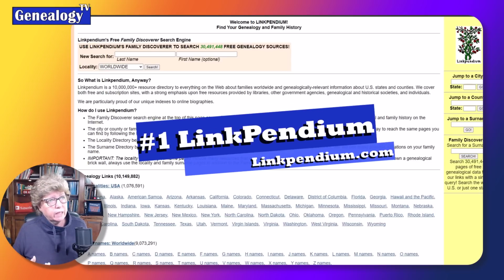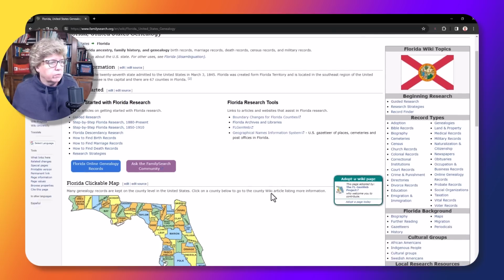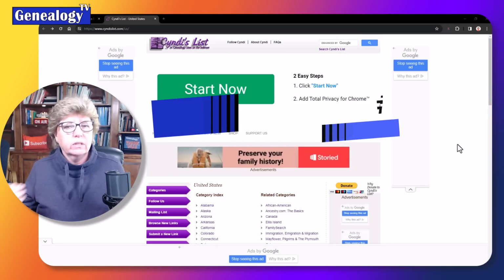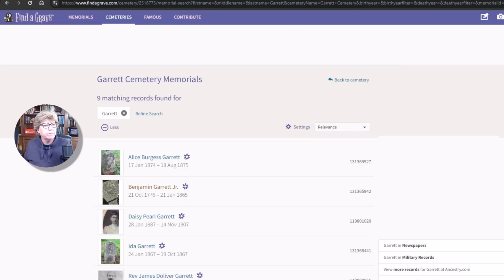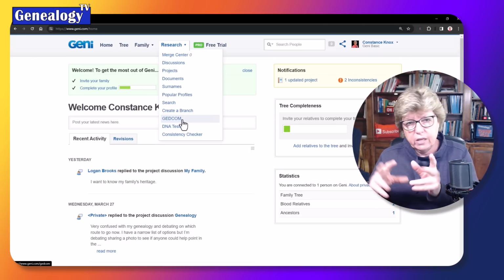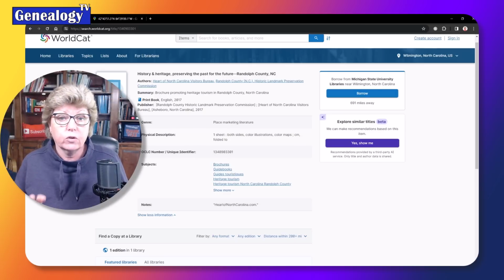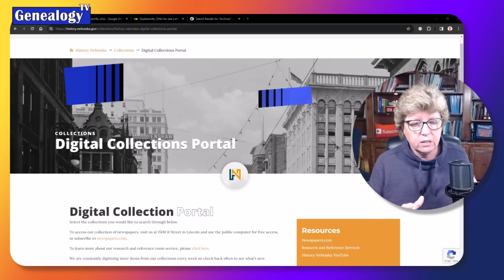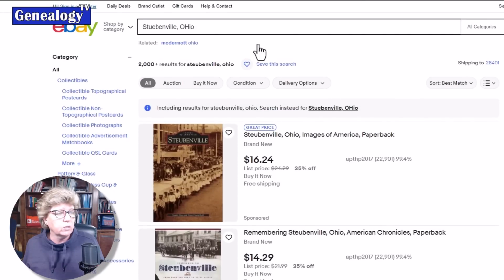Top Free Websites for Family History & Genealogy Research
This video has some of the best free websites most have not discovered. These are genealogy gems for finding the history of the places your ancestors lived as well as records you may not have discovered on websites like Ancestry, MyHeritage, or FamilySearch.

Free Websites for Genealogy Research
🌐 Linkpendium
🌐 Chronicling America
chroniclingamerica.loc.gov
🌐 U.S. State Archives Handout

TIMING
0:00 Intro
0:07 #1 Linkpendium
1:18 Free handout for this video
1:41 #2 FamilySearch Wiki
4:43 #3 Digital Public Library of America
5:43 #4 Cyndi’s List
6:27 #5 Find-A-Grave
9:05 #6 US Gen Web Project
10:43 #7 Geni.com
12:26 Like, subscribe and going live for 400th episode
13:27 #8 WorldCat
14:16 #9 The US National Archives
15:38 #10 Chronicling America
16:58 Bonus sites
17:33 Handout for all US State Archives
18:41 Bonus #2 Google books
19:26 Bonus #3 Ebay

I’m a professional genealogist who loves to teach with video. It's all about genealogy, family history, and DNA to research. Goal: Create the best free genealogy videos on YouTube, teach genealogy research skills to build your family tree and research records. The best genealogy tutorial videos on “Genealogy TV” are about how to keep research notes, stay organized, genetic genealogy, find missing ancestors, find family history records, organizing DNA matches, and more. Learn genealogy for free on GTV. Learn Ancestry.com, FamilySearch.org, MyHeritage.com, FindMyPast.com, FamilyTreeDNA, AncestryDNA, 23andMe, WikiTree, National and State Archives, genealogical & historical societies, Chronicling America, Newspapers.com, Newspaper Archives.com, Fold3, Archive.org, Internet Archive, Wayback Machine, Digital Public Libraries, Google, Facebook genealogy groups, and the very best genealogy websites and resources.